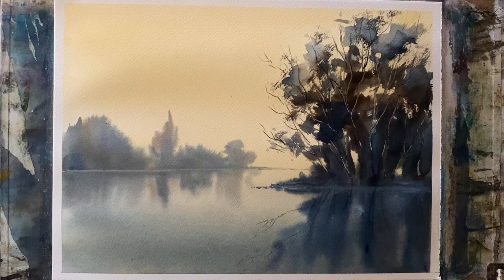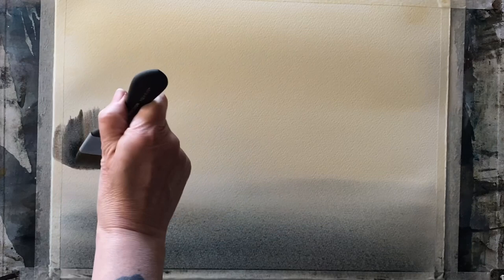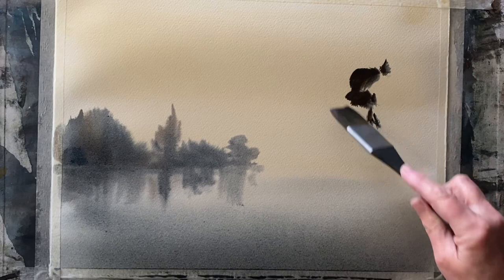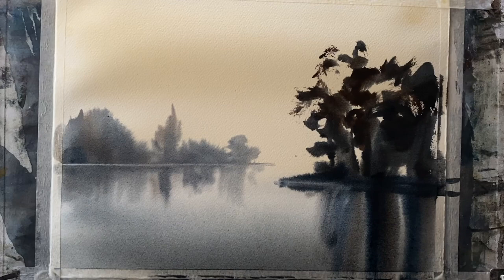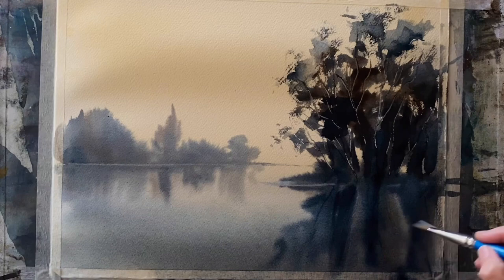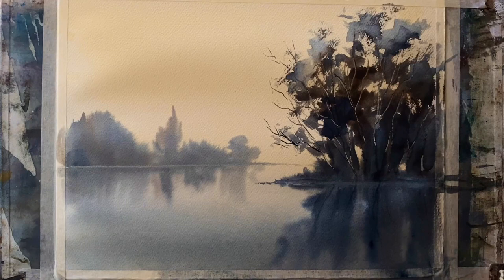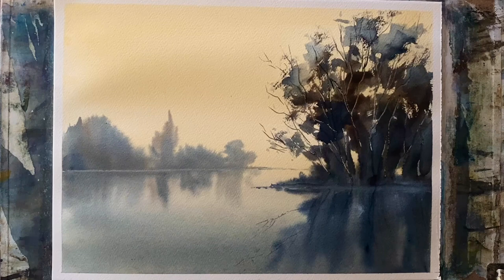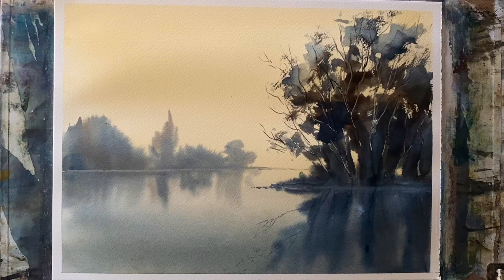Paint Loose MISTY REFLECTIONS, Simple Watercolor Landscape Painting Lois' Watercolour Tutorial Demo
Hi! It's Lois here, today's demo looks at painting REFLECTIONS & LIGHT in this simple loose watercolour landscape. This imaginary MISTY LAKE scene is a good way to show you a quick way to paint simple reflections on still water.
I'm using Saunders Waterford cold pressed paper, 11" x 15"/28cms x 38cms, but use whichever size you prefer. My colours today are limited to 3, raw sienna, sepia and paynes grey. I use various brushes as shown in the demo, but please feel free to use any similar or ones that you prefer.

Purchase Morgaine's original paintings